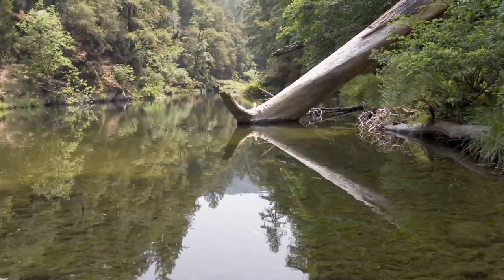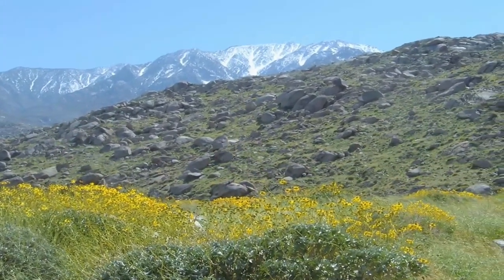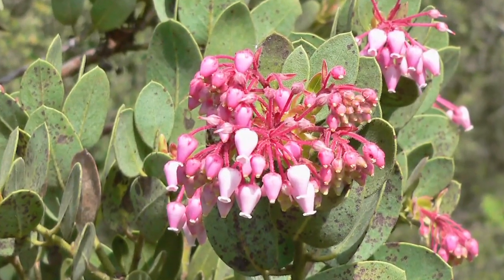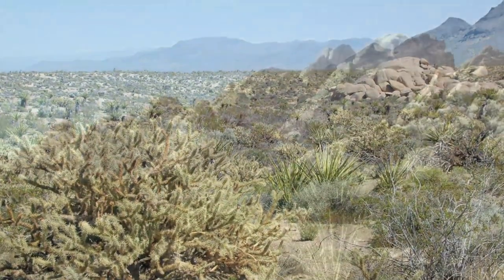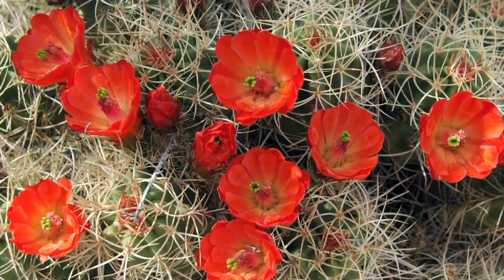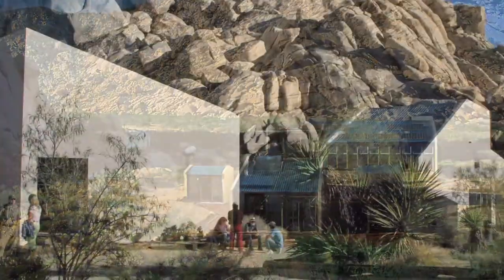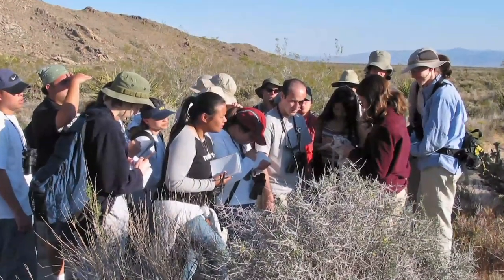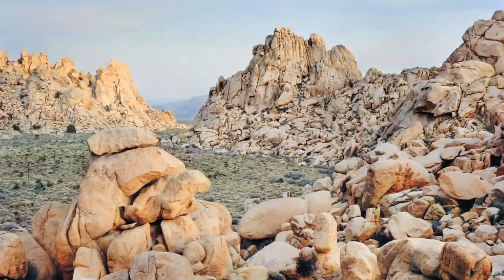A Tale of Two Reserves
Take a journey to two of the UC Natural Reserve Systems' reserves in southern California, the James San Jacinto Mountains Reserve and Sweeney Granite Mountains Desert Research Center. Series: "UC Natural Reserve System" [Science] [Show ID: 24031]